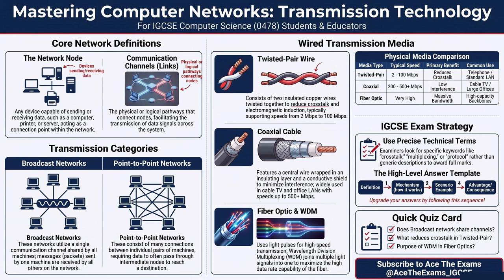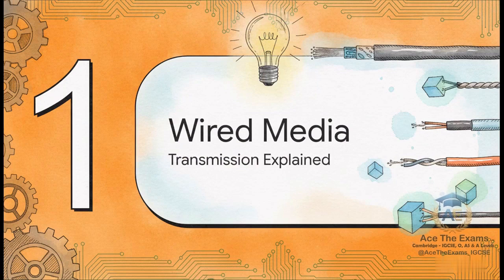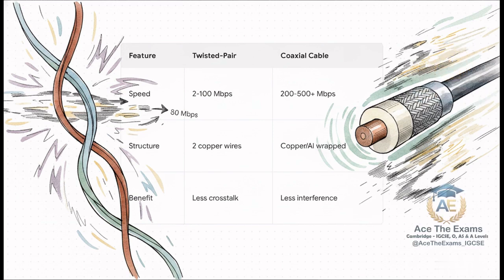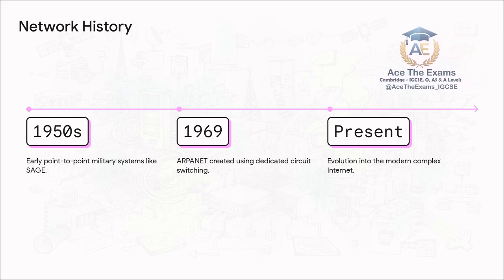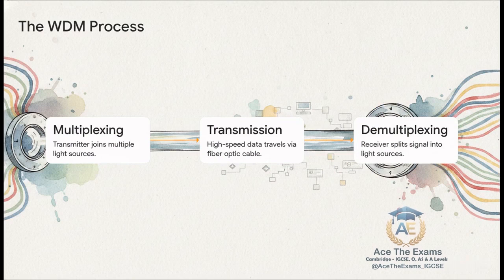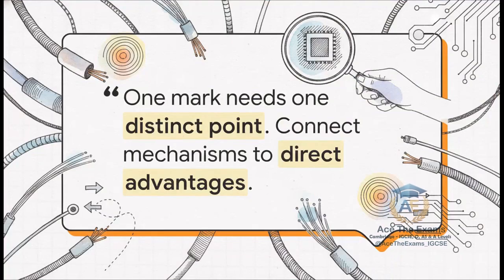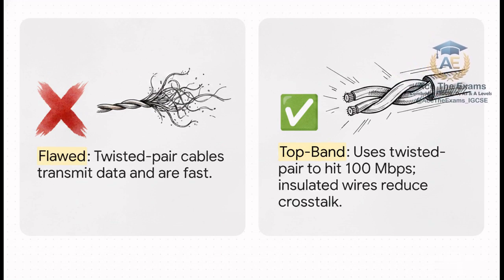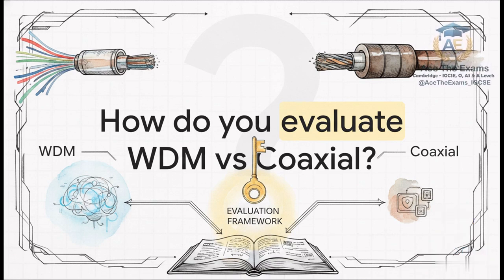Computer Networks Based on Transmission Technology Computer Science 0478 | IGCSE | Ace The Exam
Computer networks based on transmission technology computer science 0478 for @@phrase1@@.
This @@phrase3@@ lesson explains computer networks based on transmission technology with syllabus-focused revision, exam technique and past-paper style practice.

Topic: computer networks based on transmission technology

Chapters
00:00 Intro
02:04 Section 1
04:08 Section 2
06:12 Section 3